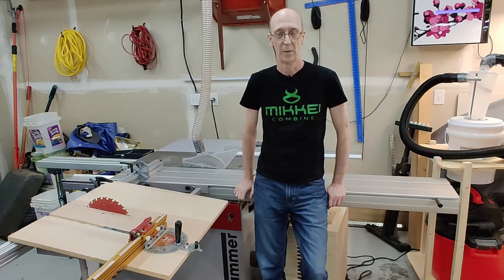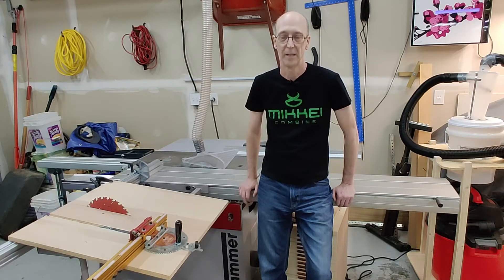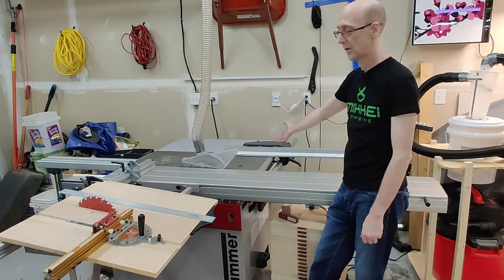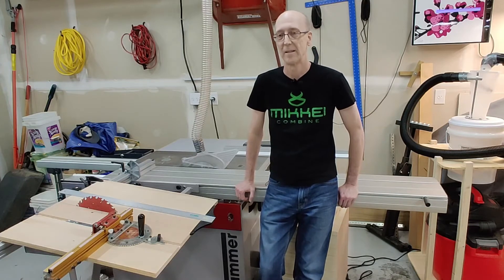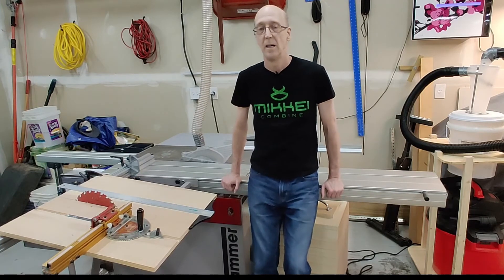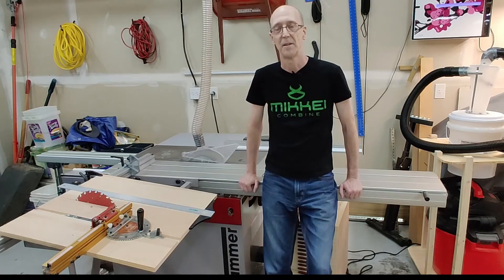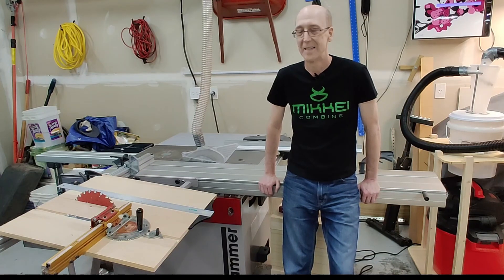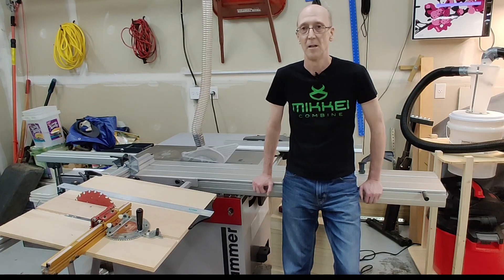Table Saws - Traditional vs Slider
In this episode, I'm going into detail about the differences between a traditional table saw and a sliding table saw. There will be other videos about using a sliding table saw in the future. This is what this channel is about.

- SawStop function in slow motion